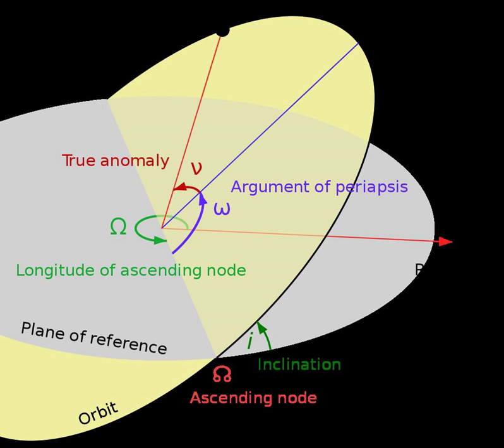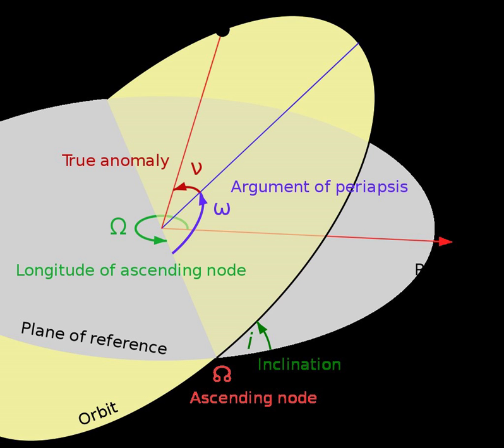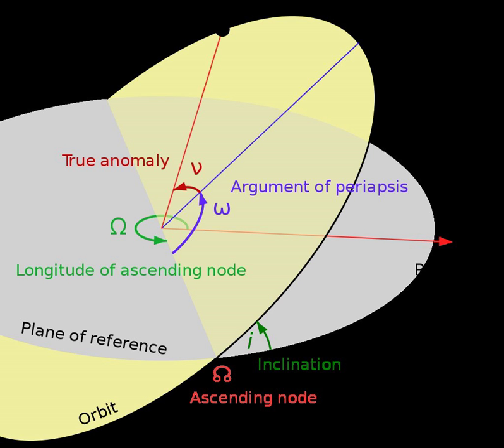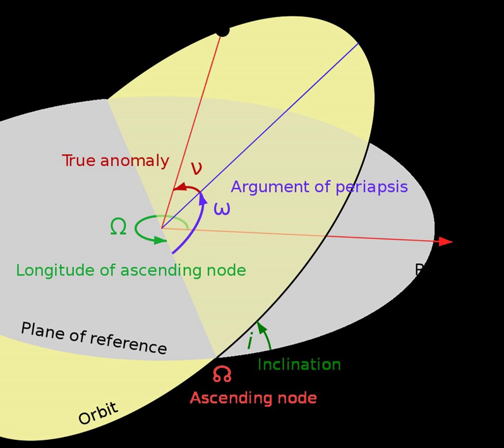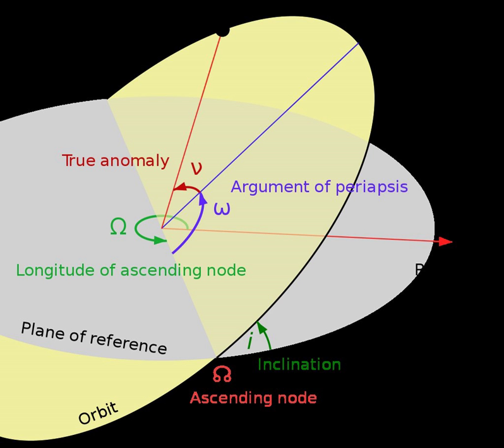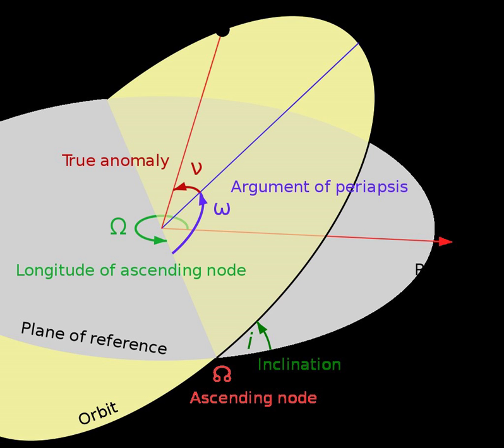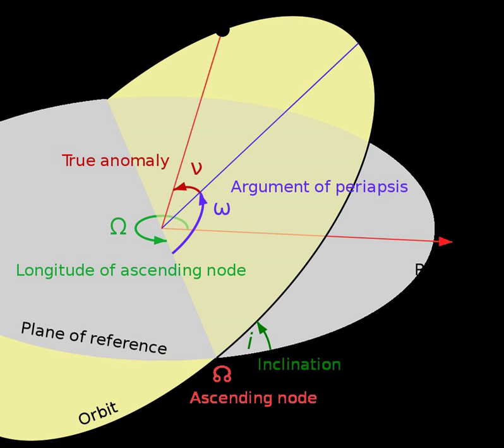Inclination | Wikipedia audio article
- Socrates

SUMMARY
Orbital inclination measures the tilt of an object's orbit around a celestial body.  It is expressed as the angle between a reference plane and the orbital plane or axis of direction of the orbiting object.
For a satellite orbiting the Earth directly above the equator, the plane of the satellite's orbit is the same as the Earth's equatorial plane, and the satellite's orbital inclination is 0°. The general case for a circular orbit is that it is tilted, spending half an orbit over the northern hemisphere and half over the southern. If the orbit swung between 20° north latitude and 20° south latitude, then its orbital inclination would be 20°.